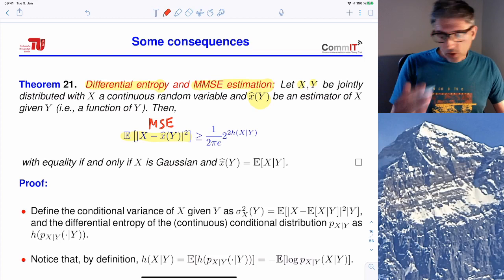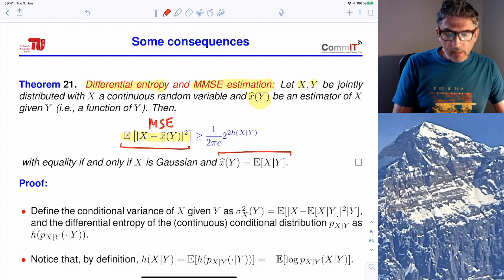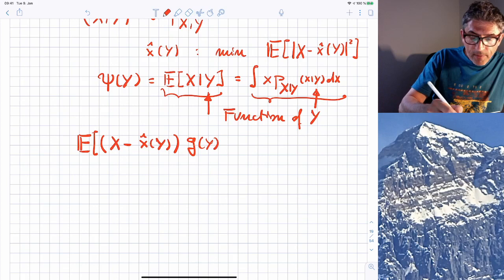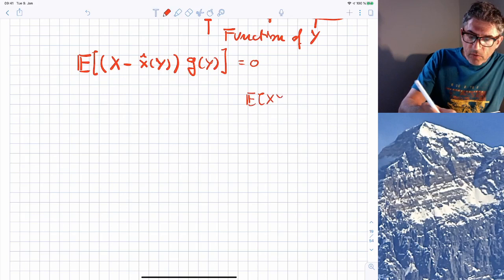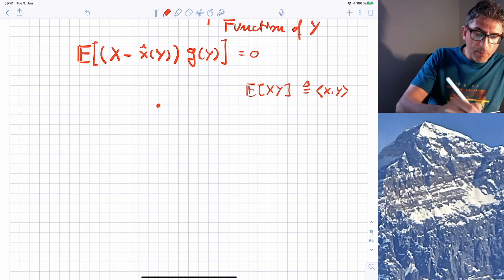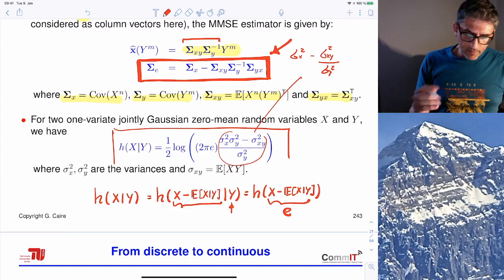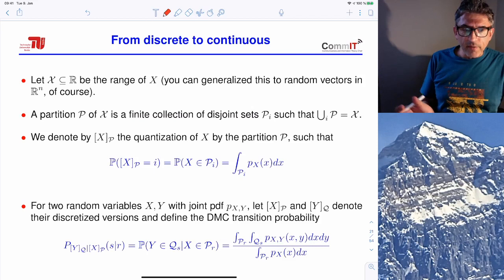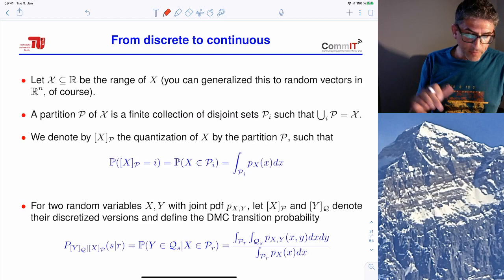2020 05 18 Chapter 5 Part 2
Video Lecture of Chapter 5 Part 2